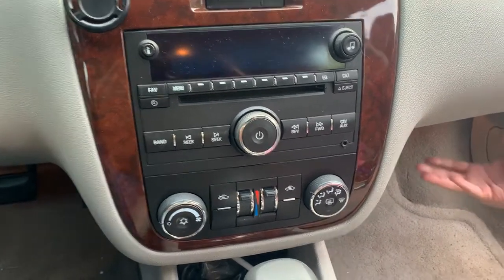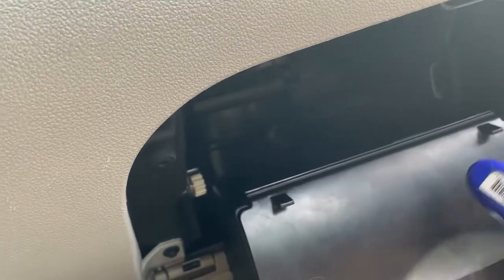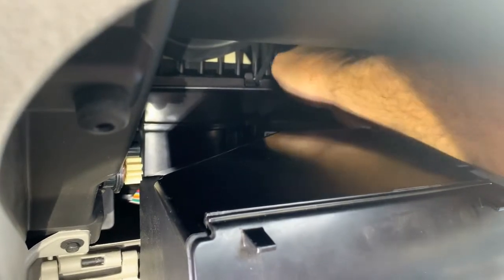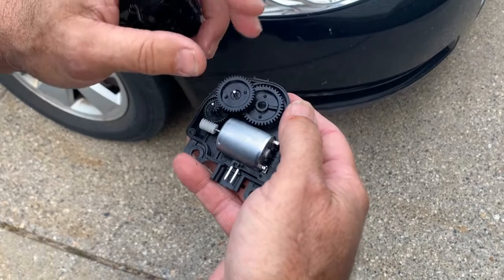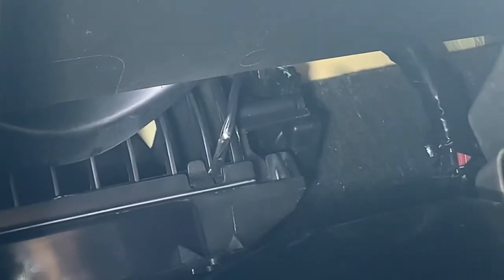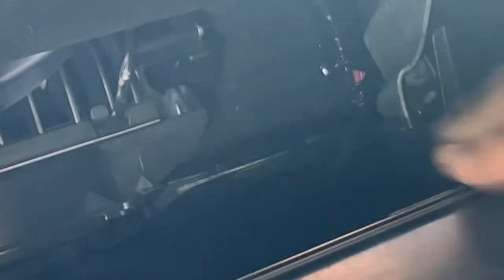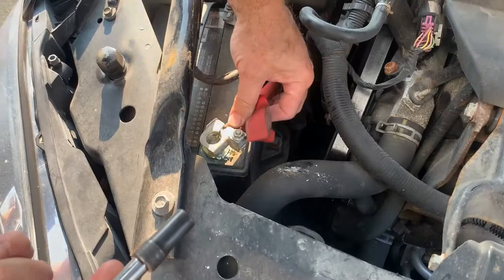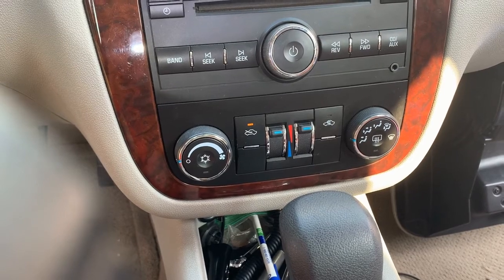How to Replace a Blend Door Actuator Chevy Impala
This video goes over how to replace a blend door actuator on a 2009 Chevy Impala. This should be the same for any 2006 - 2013 Chevy Impala. There are four blend door actuator‘s on a 2009 Chevy impala. Actuators can wear overtime, as the plastic gears become brittle and chip, causing them to fail. There are three behind the glove box and one located by the steering column on the driver side. The one on the driver side is for the temperature control on the driver side. The one on the far right of the glove box is for inside recirculation or fresh air. These also switch the airflow from windshield to the floor or vent and control the temp of your heat or AC once you have selected it. The obvious signs of a bad actuator would be the clicking noise, the lack of availability to select AC or heat, and change of flow from windshield, floor, or any vent that you may have selected. Unfortunately, this is something that is very common with Impala’s. It can be a real nuisance with the clicking or the inability to select the proper heat or AC to fit your driving needs as weather conditions may dictate.

Tools needed:
1/4 stubby ratchet
Socket Set
Hand Cleaner
Rubber Gloves

Parts:

Blend Door Actuator